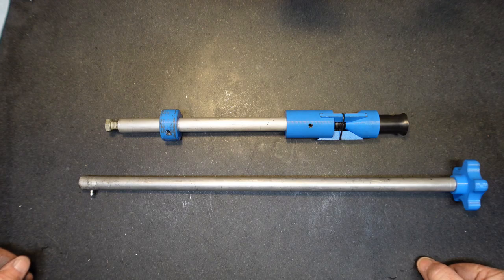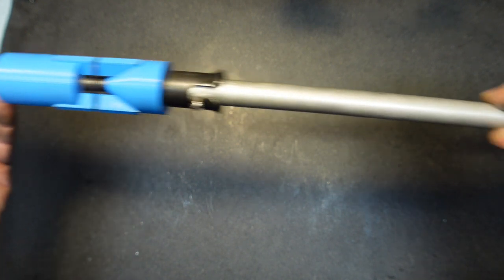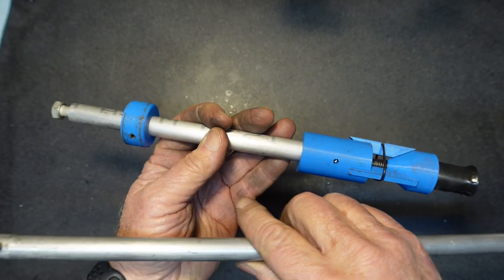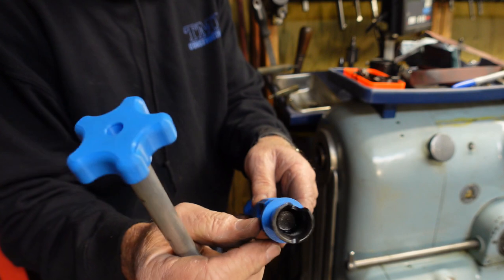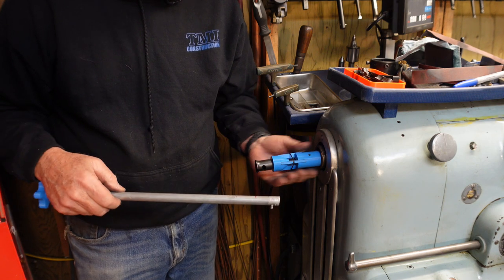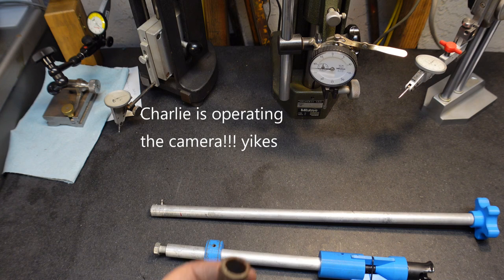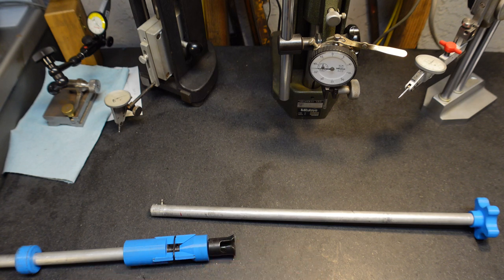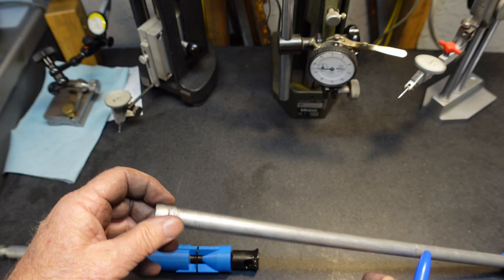Spindle Depth Stop...The lock/retriever handle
This video is a follow up to the video "Tool Find---What is This", in this video I build a tool that will install and remove the spindle stop.

Thank you to Don Teeple who commented on the previous video and explained how to build this tool